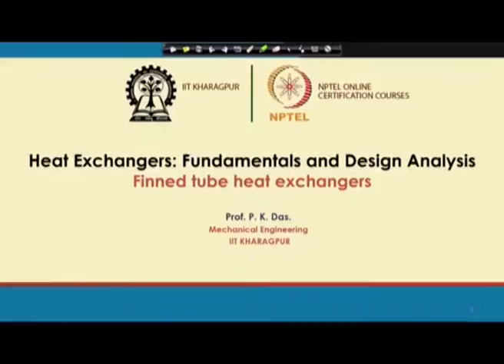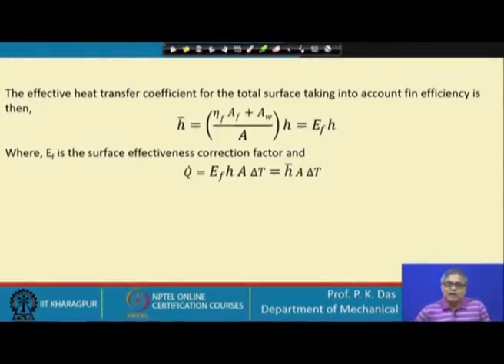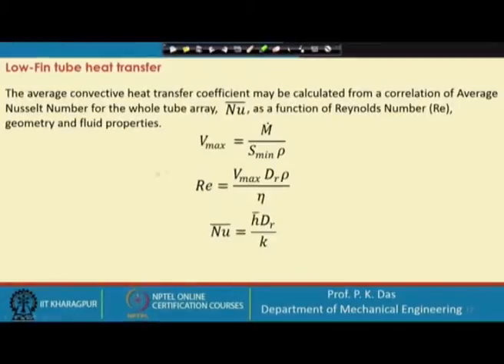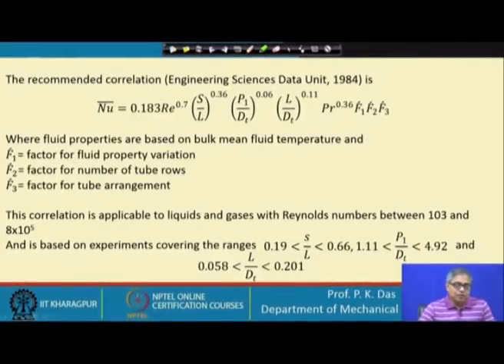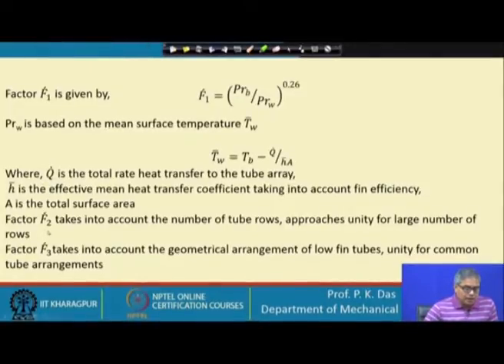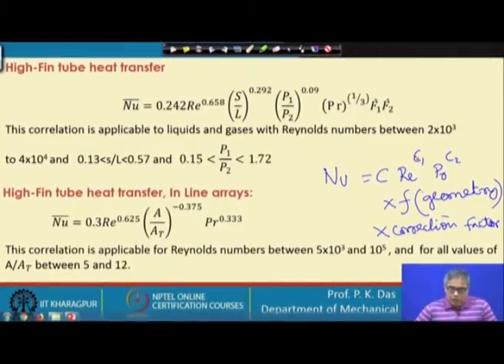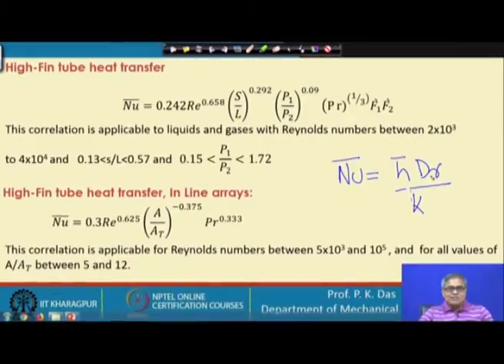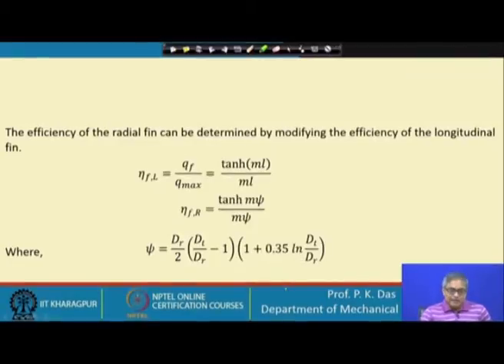Finned tube heat exchanger (Contd.)